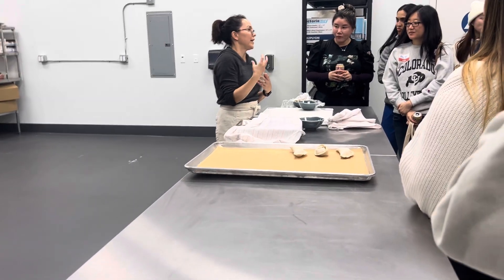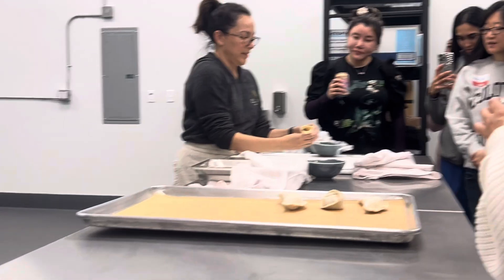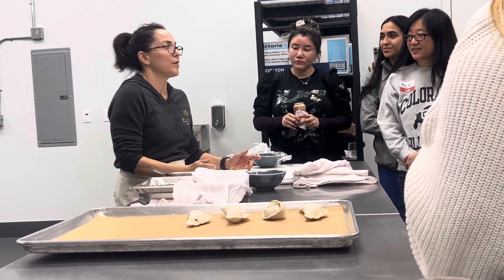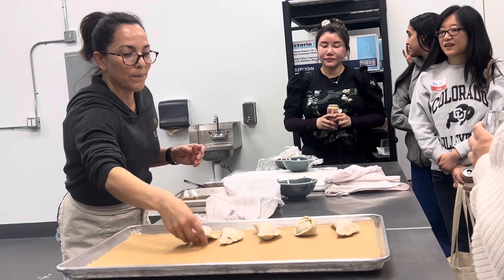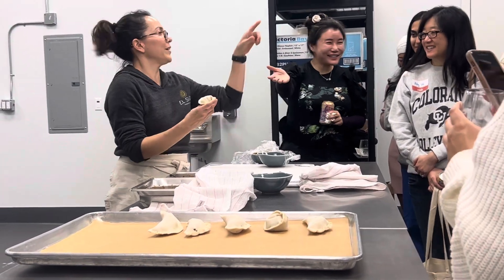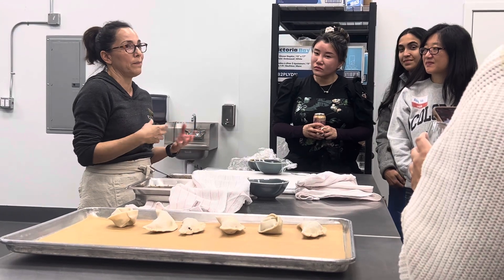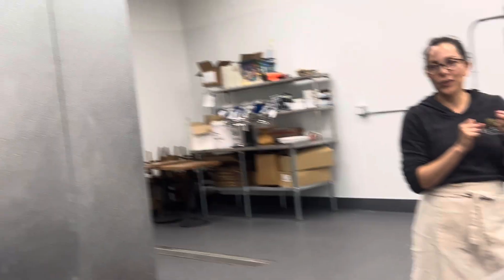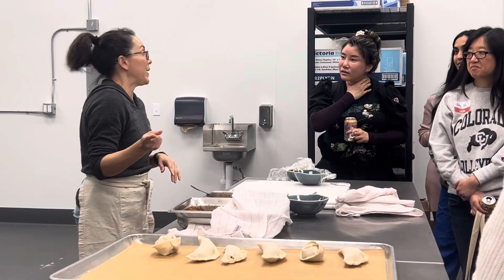Making empanadas at El Sur 11/21/24 Redwood City ca